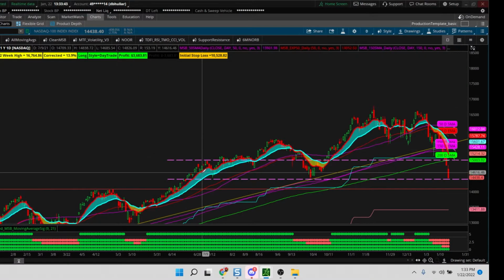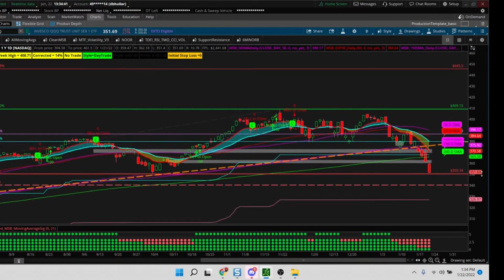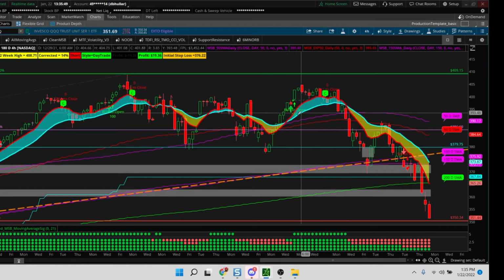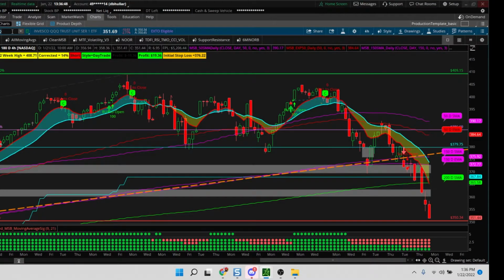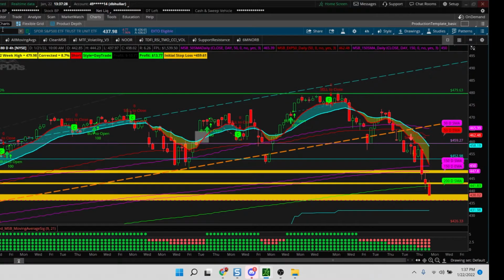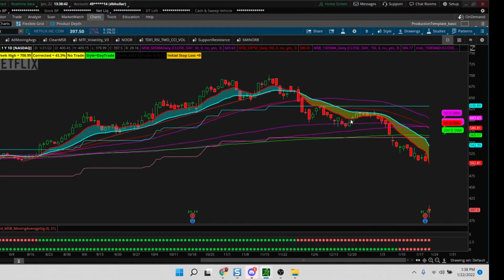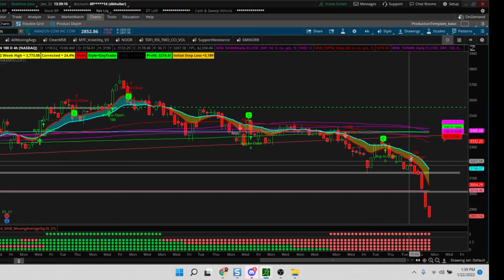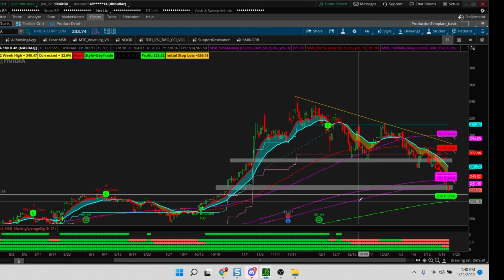Key Reversal Spots in the Market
This video looks at Key reversal spots in this current market.  These are potential areas to keep in mind but there are no guarantees for them to hold.